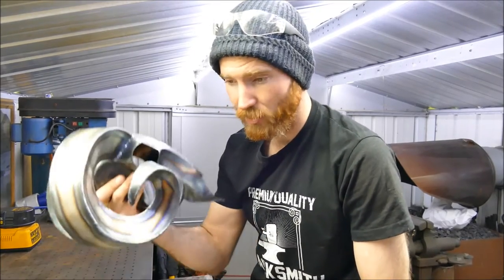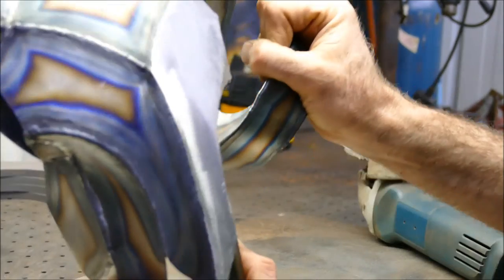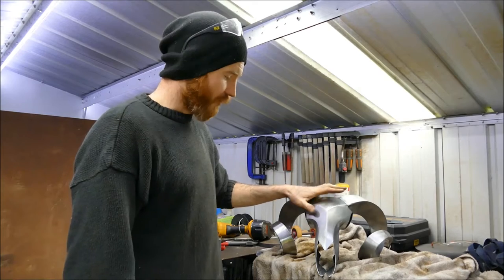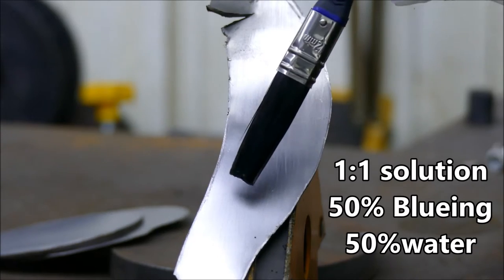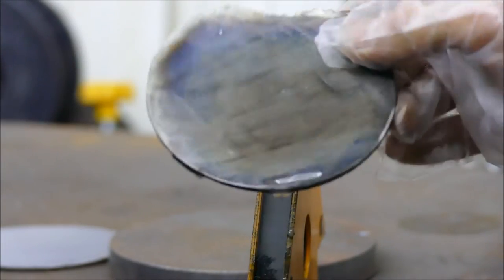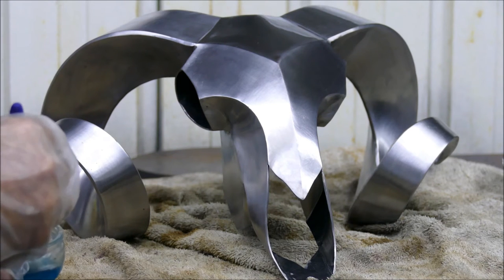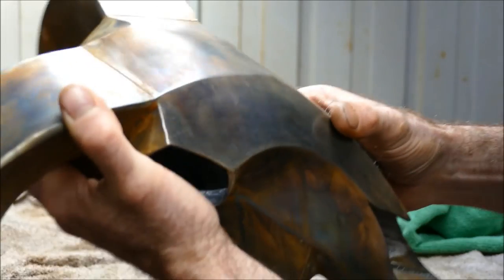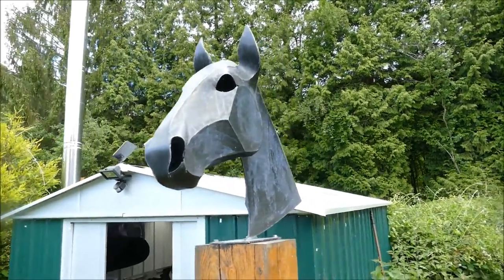DIY Sheet metal welded sculpture finish - Cold gun blue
Watch Joshua De lisle AWCB walk you through the creation process with his hand forged works of Art and Luxury items.

In this episode Joshua demonstrates how he finished the Ram skull welded sheet metal sculpture with cold gun blue.

Tools used:
Cold gun blue
80 grit flap disc
Spiral bands set
60 grit flap wheel
120 grit flap wheel
240 grit flap wheel
carbide bur cutting tools
electric die grinder
air die grinder
stainless wire wool